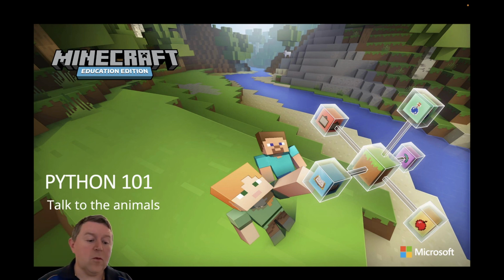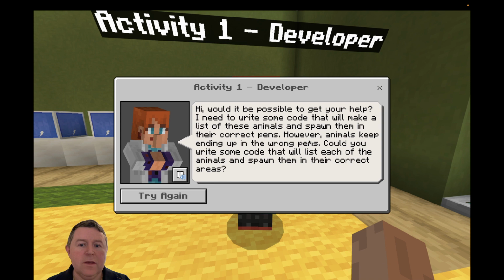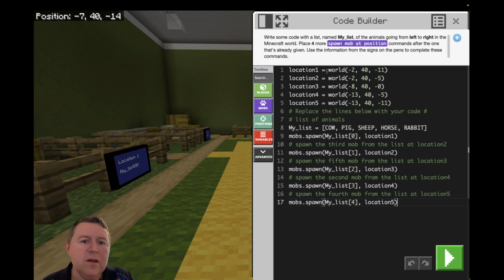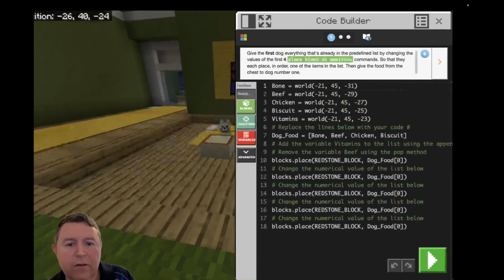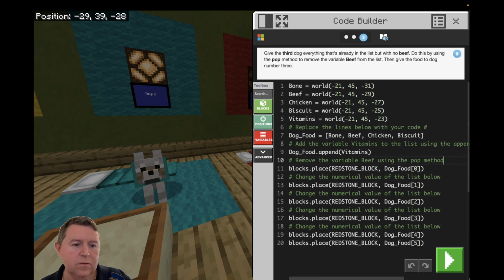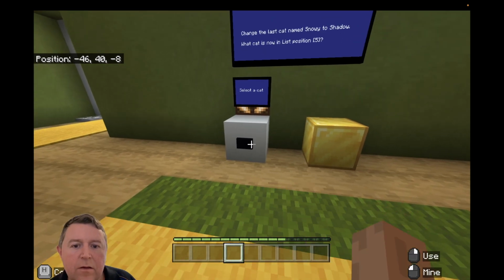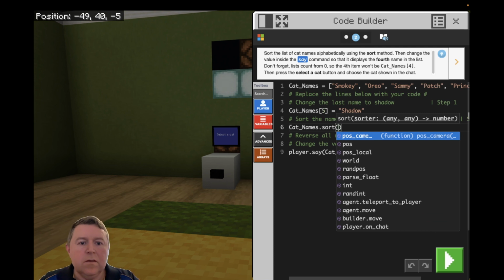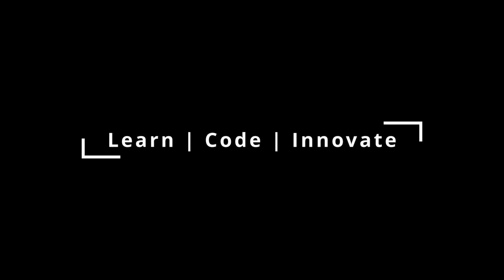L4 - Talk to the Animals